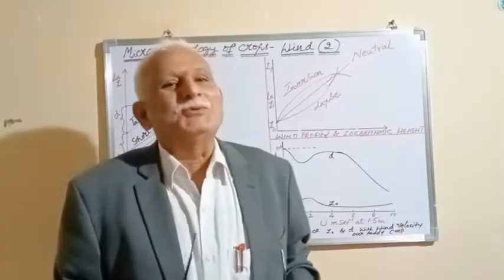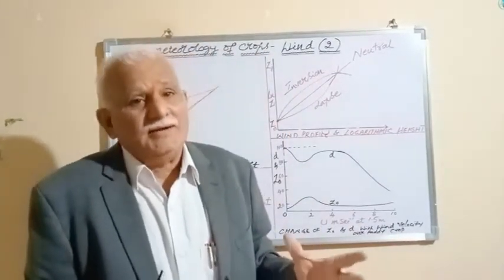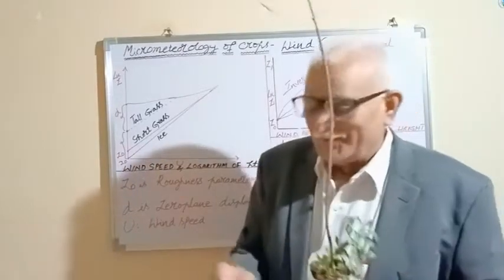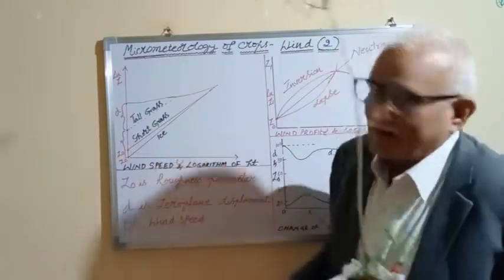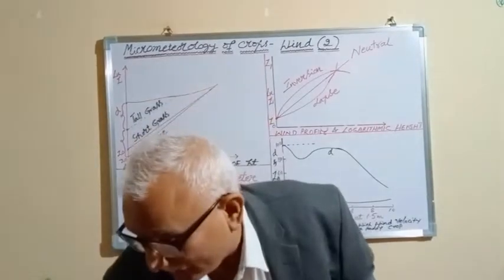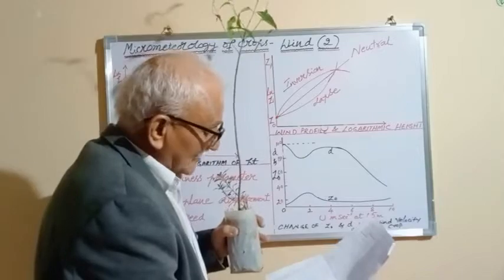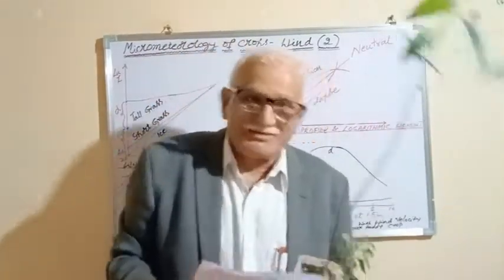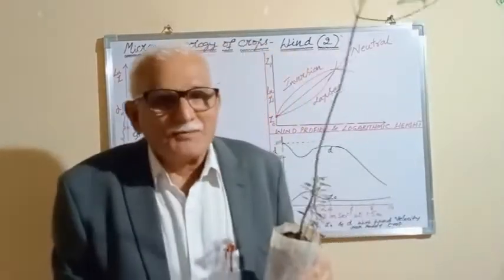Micrometeorology Of Crops - Wind (2)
Lapse conditions;
Inversion conditions